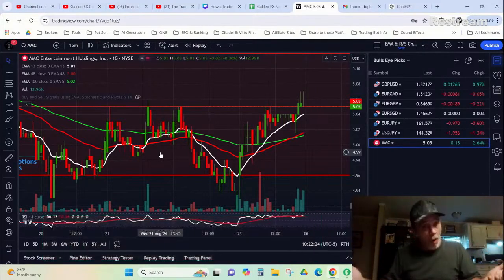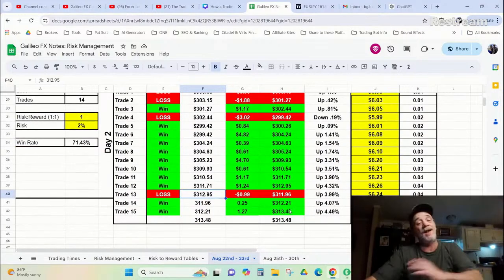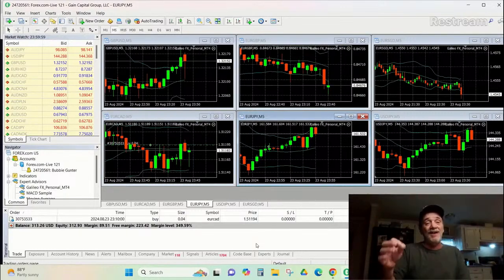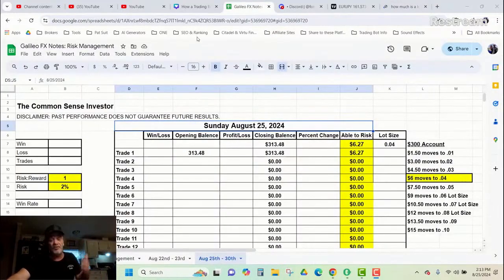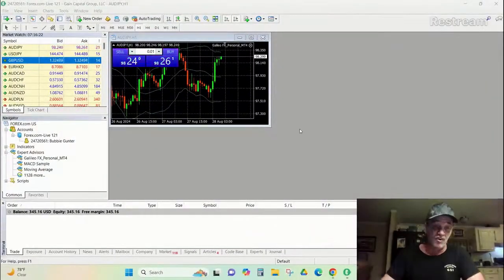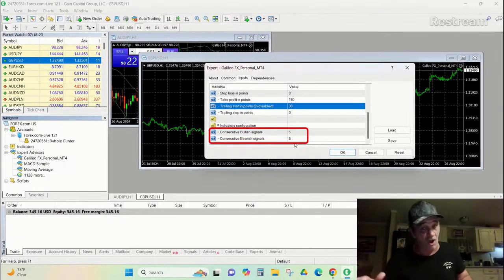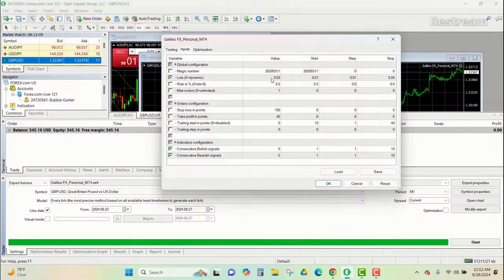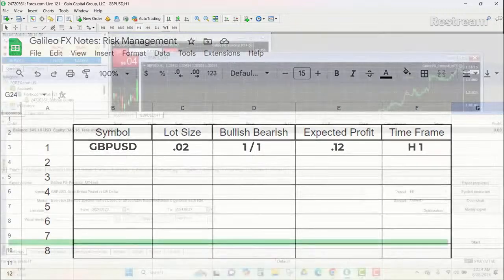Galileo FX Forex Trading Bot - Lessons 1 through 3 = REPLAY